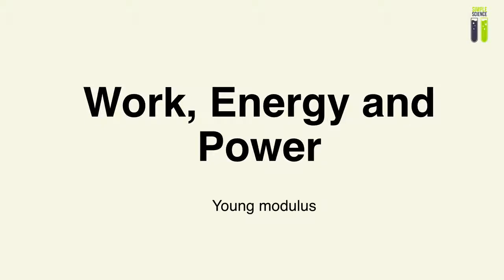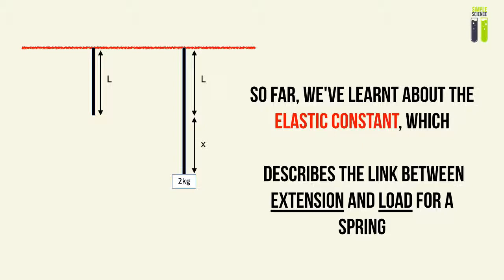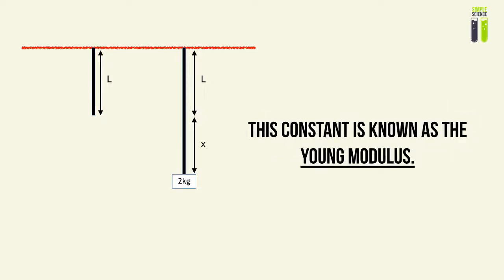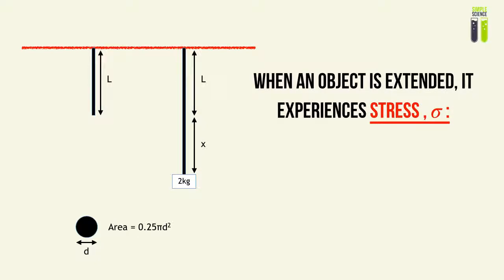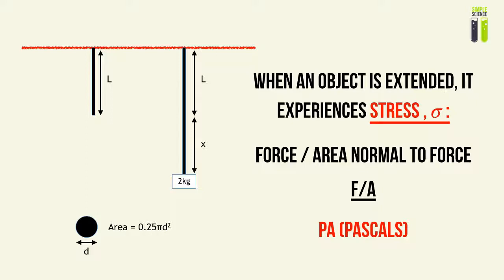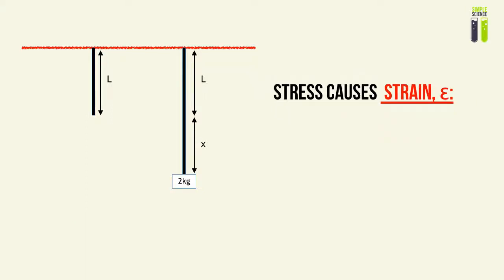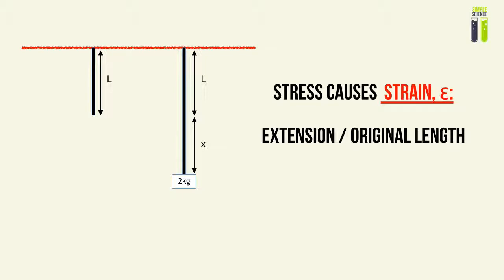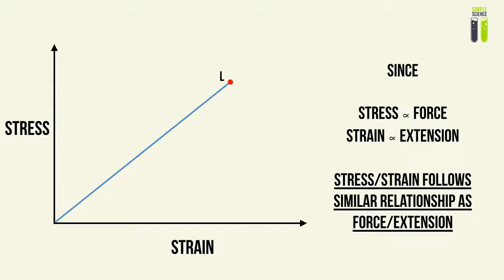Work, Energy and Power - Part 9 - Young's Modulus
Let's explore the result of load being applied to a material and how a relationship between force and extension can be expressed in terms of stress and strain, via a constant known as the Young's Modulus.